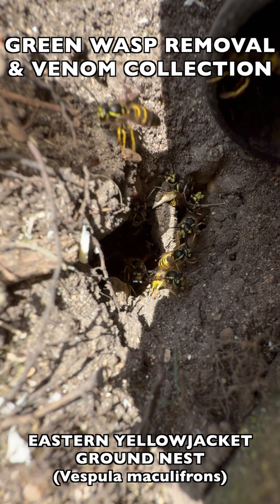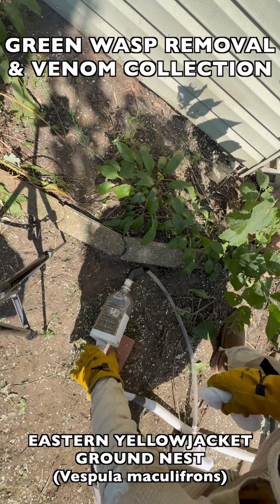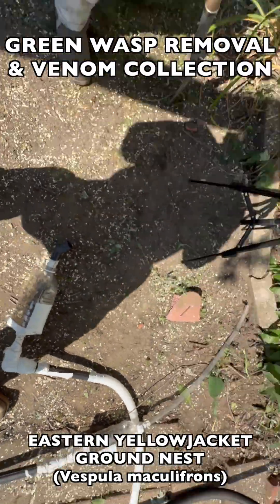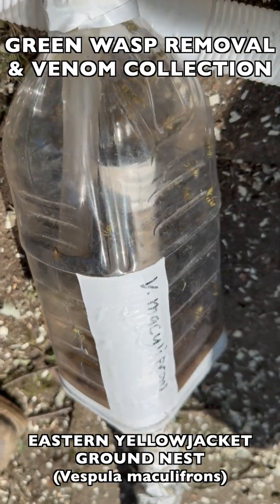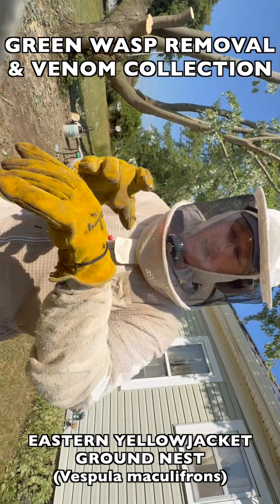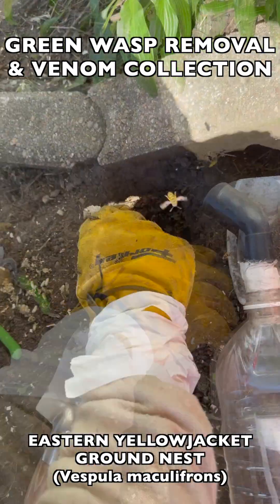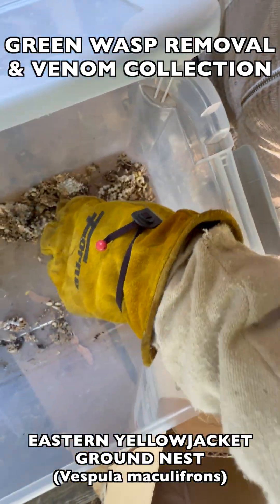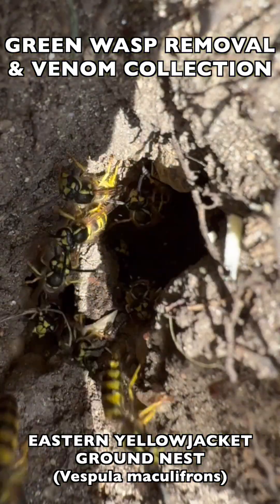YELLOWJACKET GROUND WASP NEST REMOVED TO KEEP WORK CREW SAFE! VESPULA MACULIFRONS (DANGEROUS NATIVE)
Welcome to the Green Wasp Removal Youtube Channel!  In this episode, we continue training and mentoring the Manchester University Wasp Team as we remove another very aggressive Eastern Yellowjacket ground nest for a local tree trimming crew that called us for help!

We’ll show you how we collect the flying adult wasps for Venom Immunotherapy (VIT), then we remove the nest brood comb from the ground so it can be relocated to our vespiary for incubation, and we’ll show you how we treat the nest site with a non-toxic wasp deterrent made from soap/water and essential oils!

Keys: Venom Immunotherapy, Venom Collection, VIT, Baldfaced Hornets, Bald Face Hornet, White Face Hornet, Black Jackets, Dolichovespula maculata, Wasp, Wasps, Wasp Nest Removal, How To Remove Wasp Nest, Hornet, Yellowjacket, Yellow Jacket, Yellowjackets, Paper Wasp, Polistes, Polistes Dominula, Polistes Fuscatus, Polistes exclamans, Guinea Paper Wasp, Northern Paper Wasp, Polistes Metricus, Red Wasps, Brown Wasps, Common Wasps, European Paper Wasp, Invasive Species, Beneficial Species, Green Wasp Removal, How To Kill Wasps, Natural Pest Control, Animal Videos, Baby Animals, Documentary, Entomology, Polistes Metricus, Biological Control Agent, Wasp Stings, Stung, Vespula Germanica, German Yellowjackets, Removing wasp nest without pesticides, natural pest control, non-toxic pest control, removing wasp nest without poison, North Manchester Indiana Pest Control, Wasp Control, Bee Removal, Ground Bees, bee rescue, honey bee hive relocation, Vespula Maculifrons, Vespula Squamosa,  Eastern Yellowjackets, Common Yellowjacket, Southern Yellowjacket, Relocating Wasp Nest, Wasp Nest Relocation, Manchester University Wasp Team, how to mark bees and wasps, marking wasps for research, marking queens, queen marking, identify queens by marking, set up wasp habitat, wasp cage, how to catch wasps, how to capture wasp specimens, wasp research, polistes foundress, parasitoid wasps, ichneumon wasps, parasitic wasps, Blue Mud Dauber Wasp, Chalybion californicum